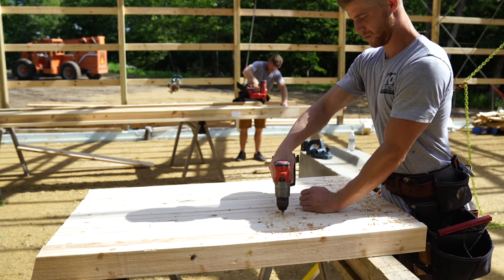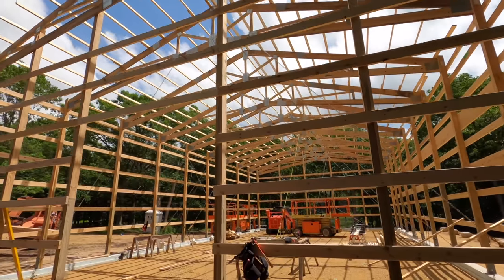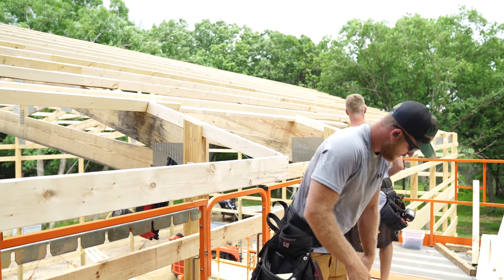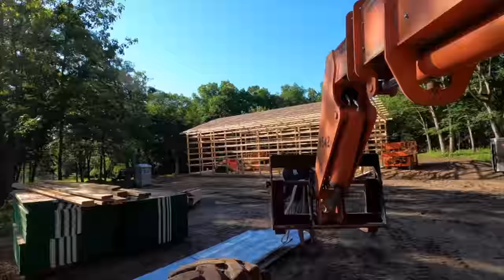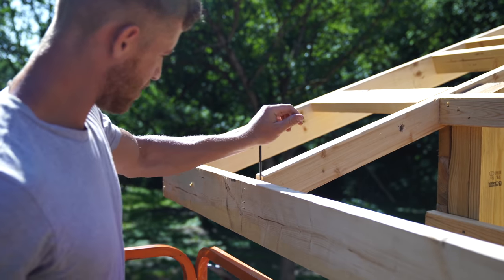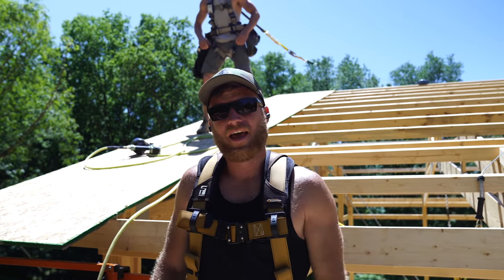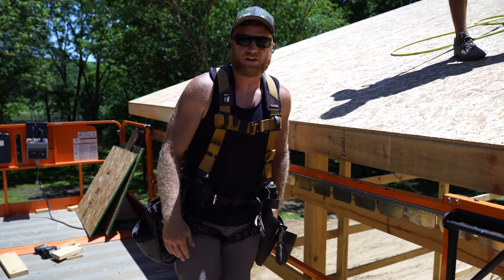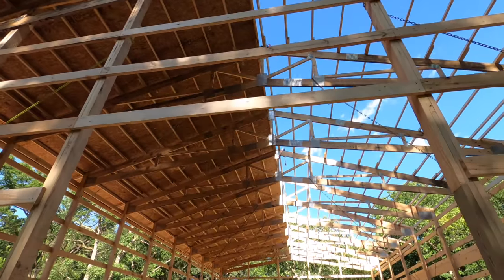Cabin in the Woods Part 5: Framing Overhangs and Sheathing Roof on a Post Frame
In this episode of cabin in the woods, we finish our wall framing and get right into framing overhangs.  Once the main post frame structure is framed, we are able to straighten the building and I show you how we install roof sheathing on a post frame.

It is a little different, but the concept is the same.  I would say post frame roof sheathing is a little bit trickier.  You have to continually check your purlin spacing and need to use your sheathing to straighten the facia lines out.